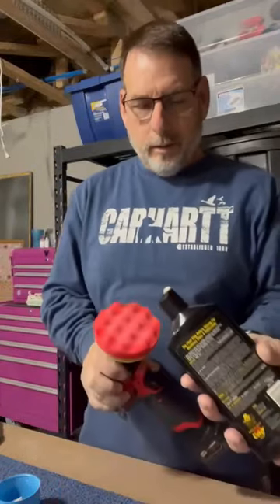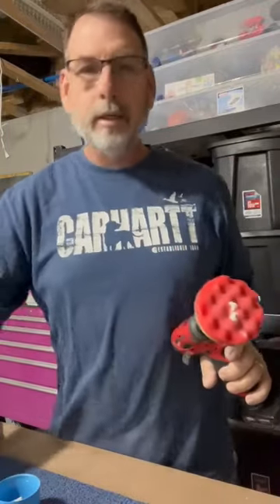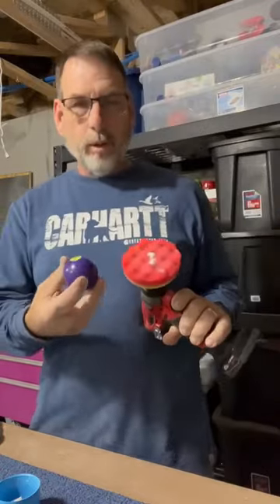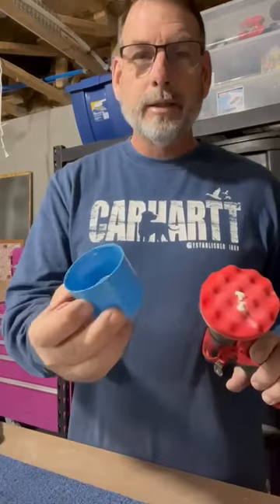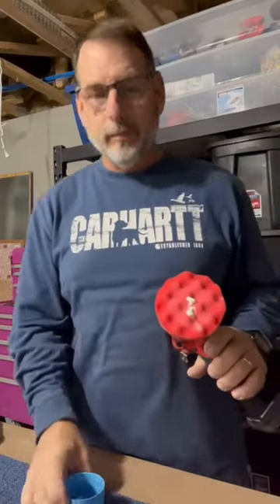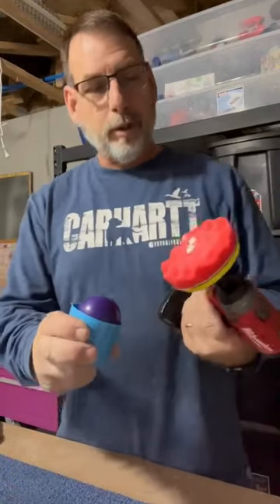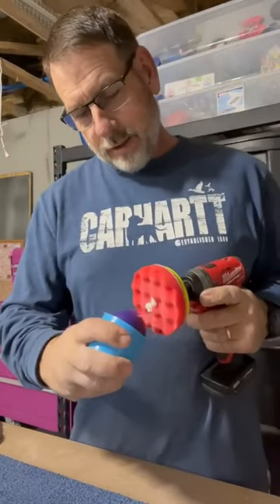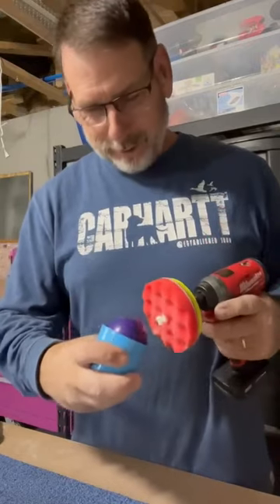My dad polishing his pool balls.